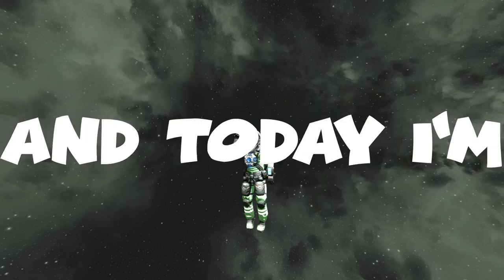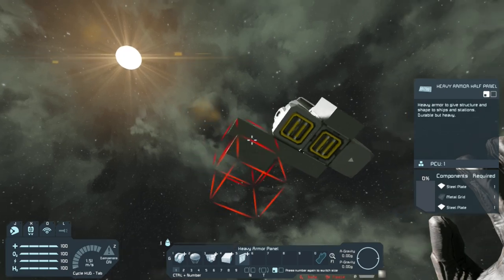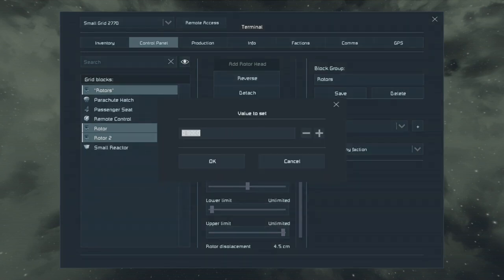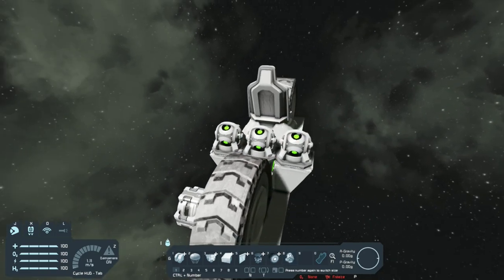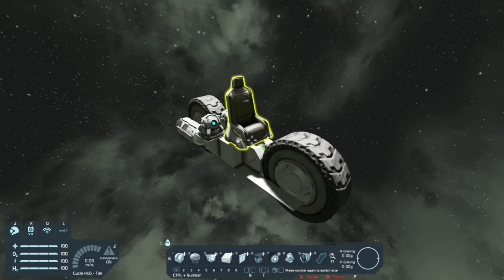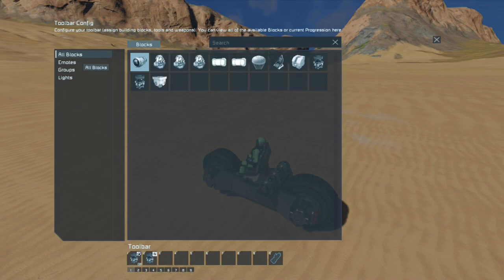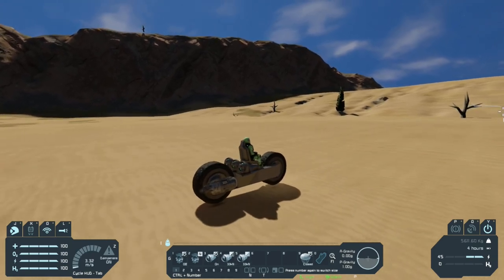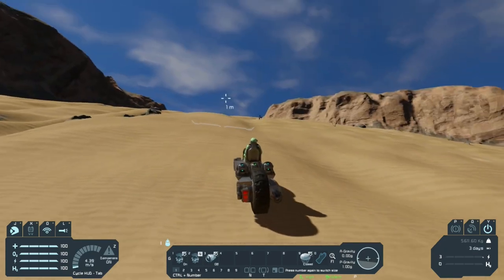How To Build A Bike In Space engineers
Today I will be showing you how to build a bike in Space engineers